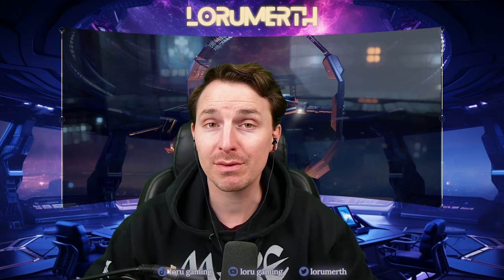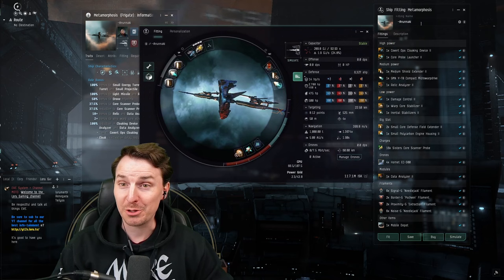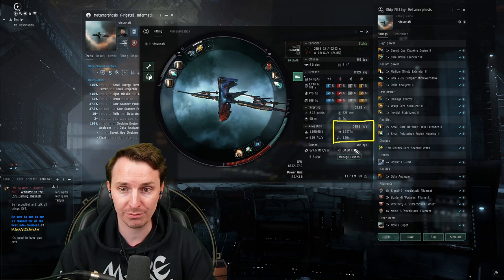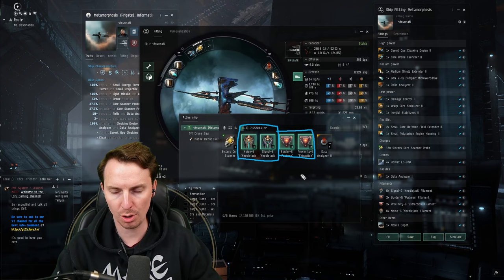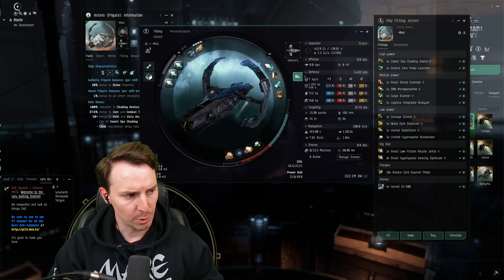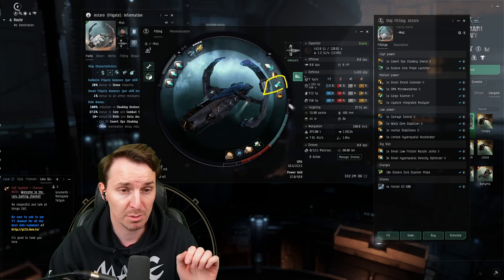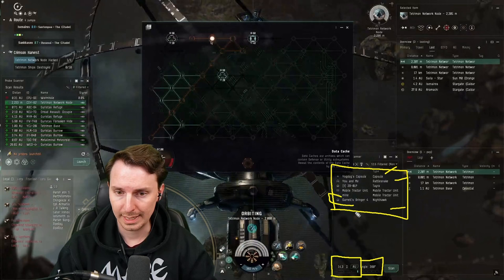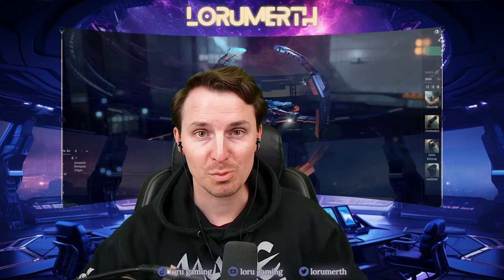NO COMPETITION: Crimson Harvest Hacking 👨‍💻 EVE Online Guide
○ 100% Trusted.
○ Instant Delivery.

//Services I use 💁: ○ Audible (Audiobooks)

00:00 EVE Crimson Harvest Hacker
00:26 Huge Warp Strength
01:19 Metamorphosis Hacking Fit
02:23 EVE Hacking Win Conditions
03:38 How To Get Into Nullsec
03:58 Dont Miss This
04:55 Astero High Sec Hacking
06:11 Spooky Ghost Sites
06:42 How to Fly a Hacker in EVE
08:46 ISK Made Hacking
09:00 Your EVE Online Guides